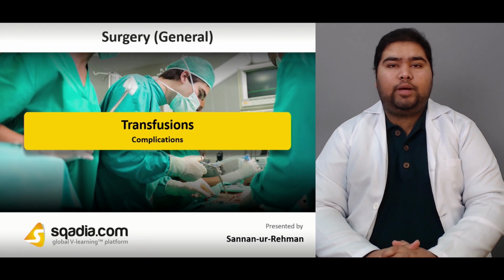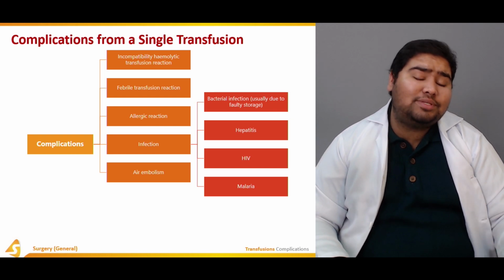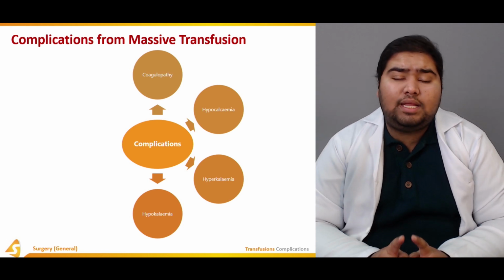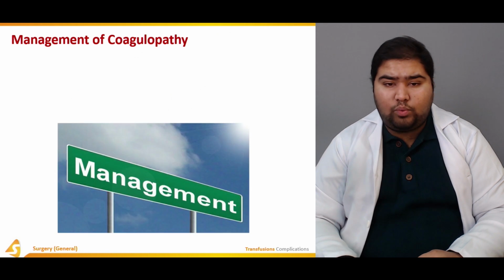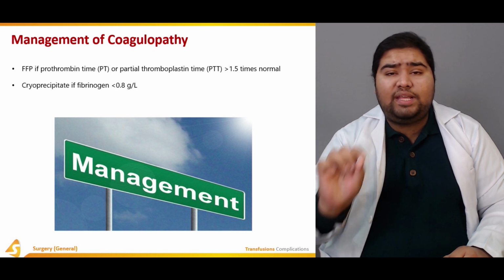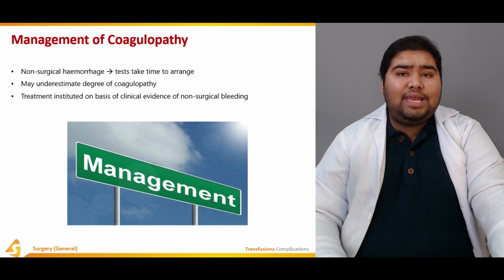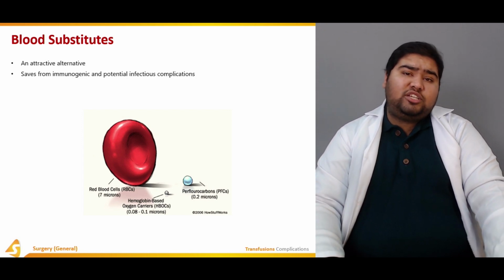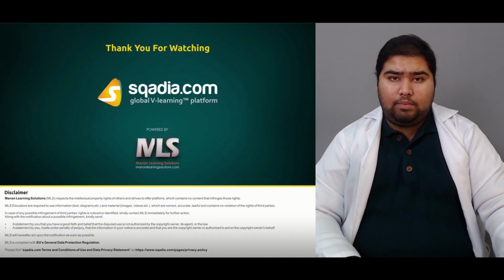Transfusions | Complications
💉 Transfusions in Medical Practice: In-Depth Insights by Dr. Sannan Rehman 💉

In this sqadia.com V-Learning video, our medical specialist, Dr. Sannan Rehman, dives deep into the world of transfusions. 🩸 From blood and blood products to perioperative red blood cell transfusion criteria, blood groups, and cross-matching, this lecture covers it all. Additionally, complications arising from single and massive transfusions, as well as blood substitutes, are explained in detail.

▬ 🩸 Blood and Blood Products ▬▬▬▬▬▬▬▬▬▬
The primary focus of this section is on blood and blood products. Initially, whole blood, packed red blood cells, and fresh-frozen plasma are discussed. Additionally, cryoprecipitate, platelets, and polypharmacy considerations are mentioned. The section concludes with an explanation of prothrombin complex concentrates and autologous blood.

▬ 🔍 Indications ▬▬▬▬▬▬▬▬▬▬
This section highlights specific indications. We begin with a comprehensive explanation of the transfusion trigger. The educator then elaborates on the perioperative red blood cell transfusion criteria in a tabular format, covering blood phenotype, genotype, antigens, and antibodies.

▬ 🩸 Blood Groups and Cross-Matching ▬▬▬▬▬▬▬▬▬▬
Firstly, the ABO blood group system and the rhesus system are thoroughly explained. Additionally, various transfusion reactions, including acute and delayed immunologic and non-immunologic reactions, are discussed. The section concludes with detailed cross-matching information.

▬ ⚠️ Complications ▬▬▬▬▬▬▬▬▬▬
Initially, complications from single and multiple transfusions are explained. The educator then discusses the management of coagulopathy, concluding with insights into various blood substitutes.